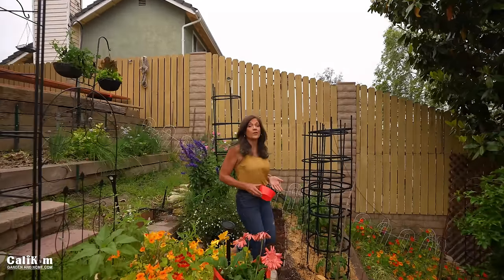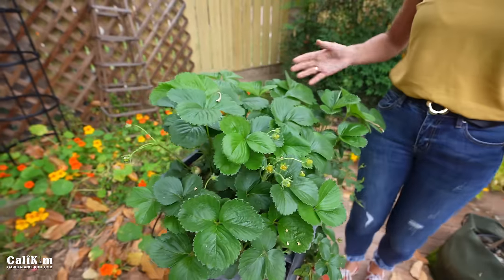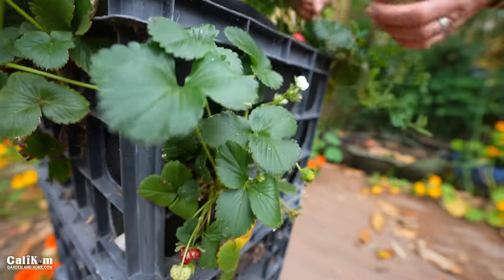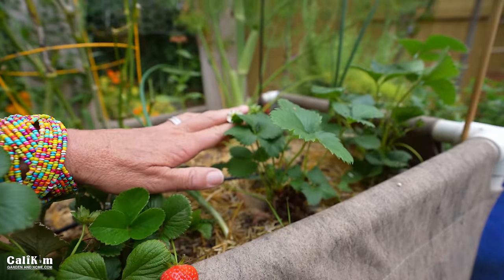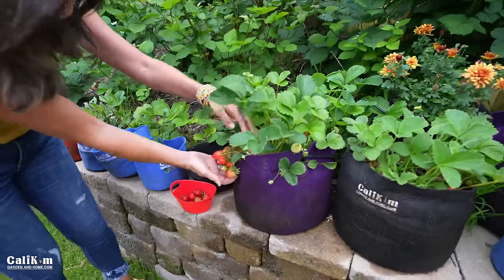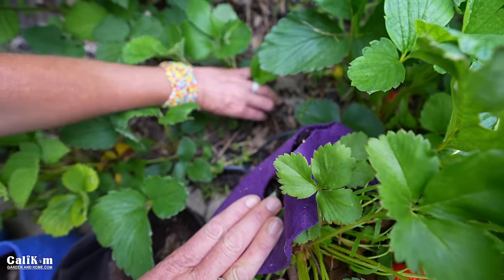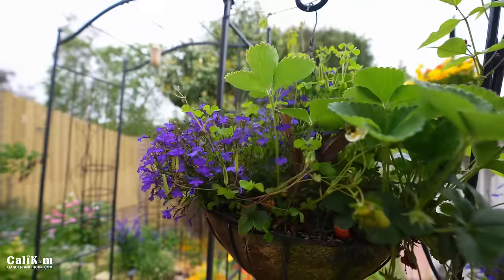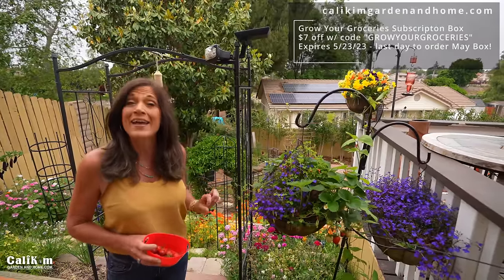4 Ways to Grow Strawberries & the Key to Growing a Lot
4 of my favorite ways to grow strawberries and the key to growing a lot of them in your garden this summer!
Grow Your Groceries with CaliKim Subscription Box: $7 off your first month w/ code “GROWYOURGROCERIES” - expires 5/23/23, last day to order May box,
Thanks for growing your groceries with us!  -CaliKim & CameraGuy

Worm castings, Vitality, Worm tea

GROW LIGHTS
1.  CLAMP LIGHT SET UP
-8.5” clamp light

2.  GROW LIGHT BOX
-8.5” clamp light
-LED bulbs

3. SHOP LIGHT SET UP :
-4 foot Shop light fixture with LED bulbs
-2 foot Shop light fixture with LED bulbs

4. SHELVES
2 foot, 5 shelf adjustable
3 foot, 5 shelf adjustable
4 foor, 6 shelf adjustable